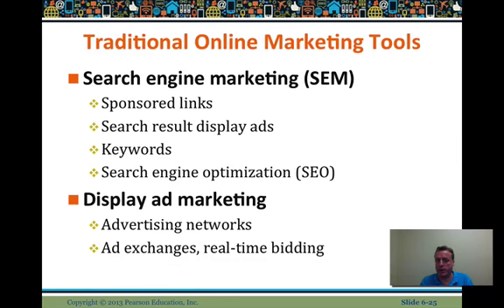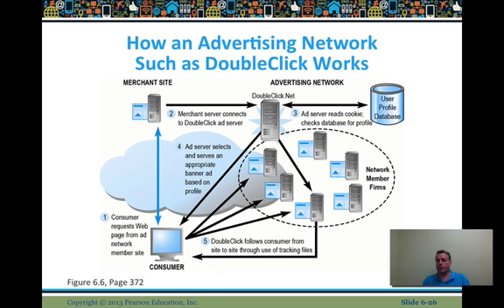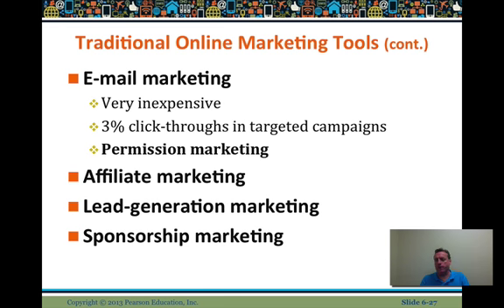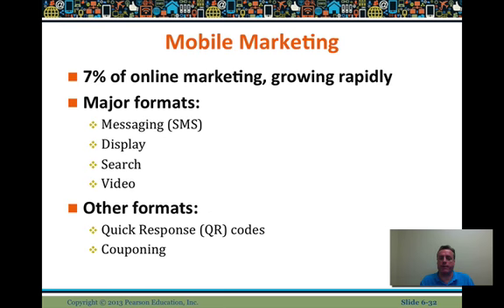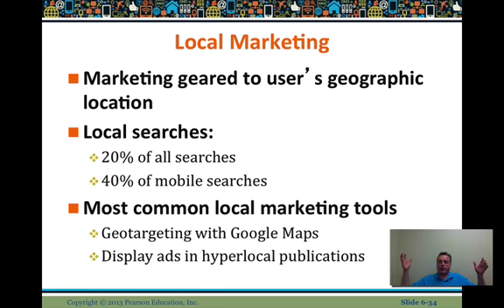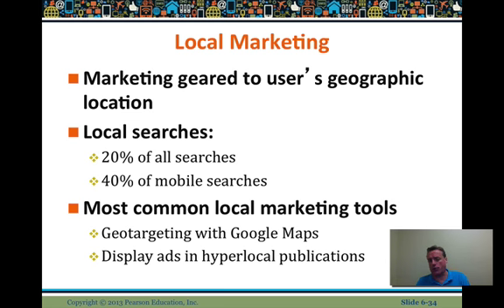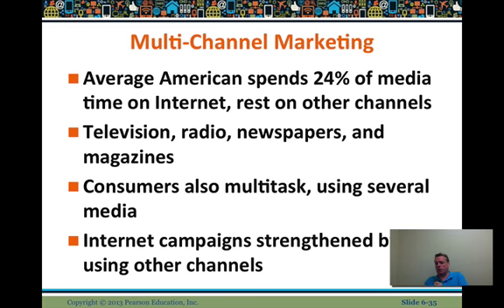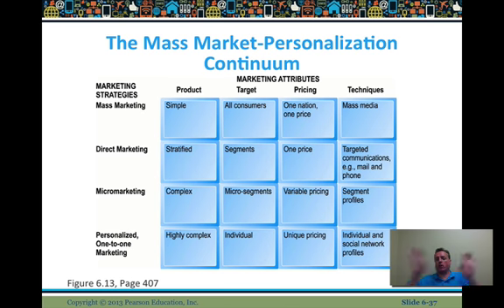Ecommerce Marketing Concepts - video lesson 6.3 - Prof. LeeBogner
IT076